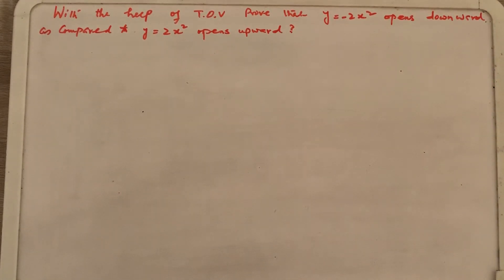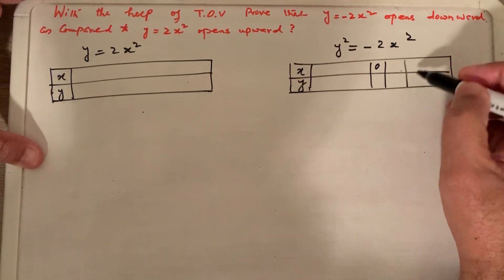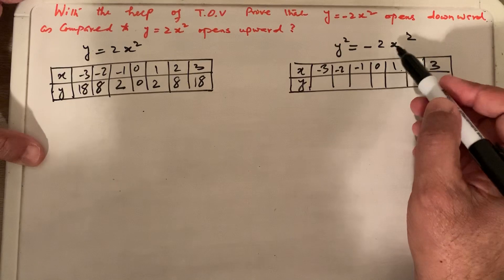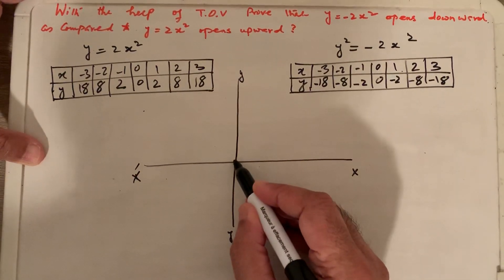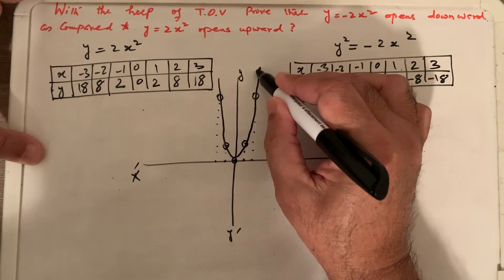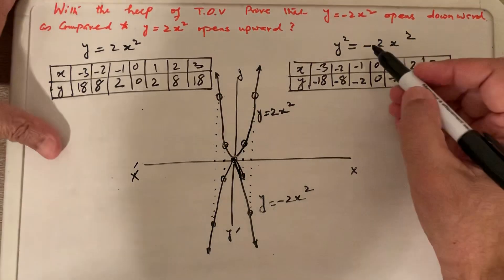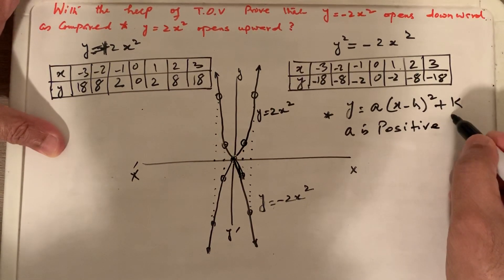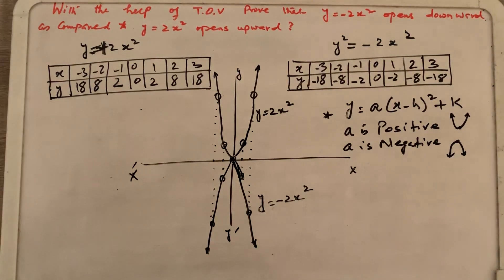In vertex form of quadratic function if “a” is positive parabola opens up and if “a” is negative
Grade 10 quadratic function, in vertex form if “a” is positive parabola opens up and if “a”is negative parabola opens down.
Q:1 With the help of table of values prove that
y= -2x^2 opens downwards as compared to
y= 2 x^2 opens upwards?